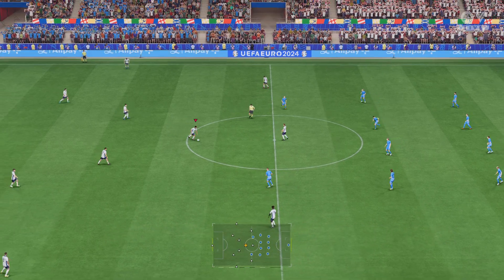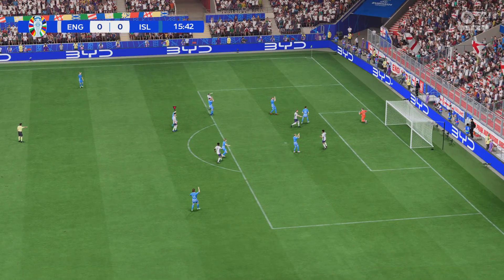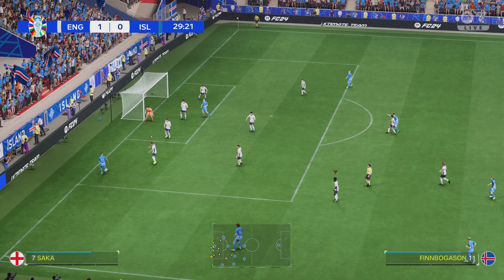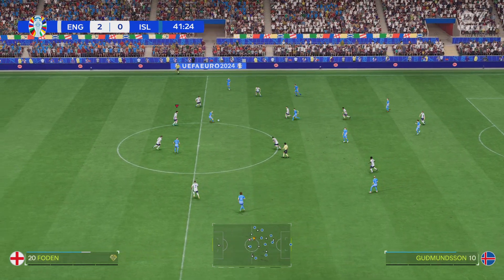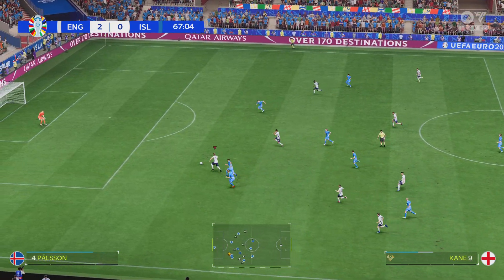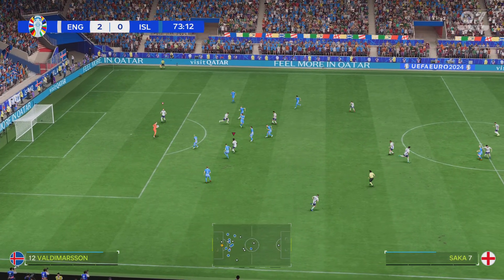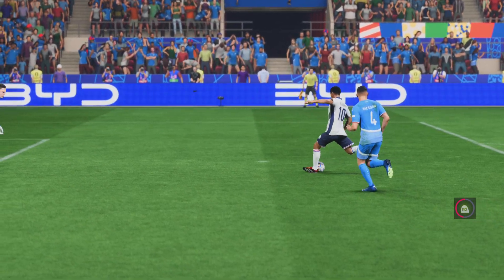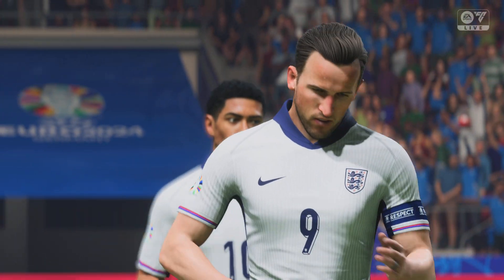England vs Iceland - Highlights | UEFA EURO 2024 Warmup Match - 4K